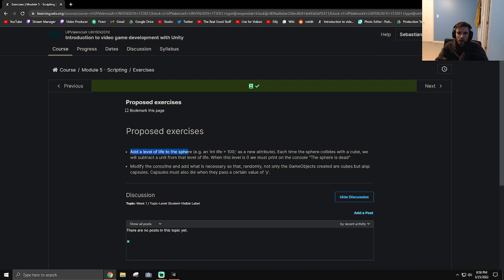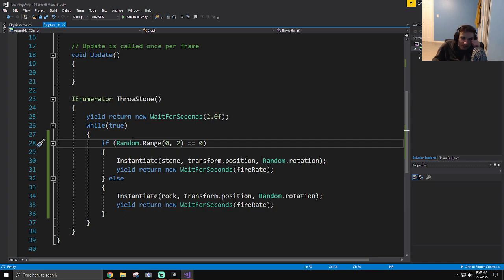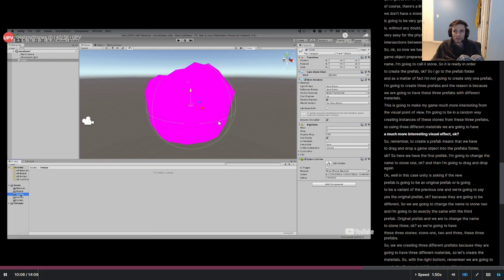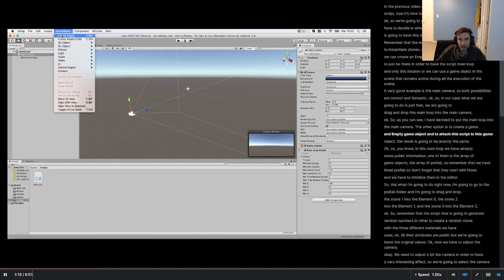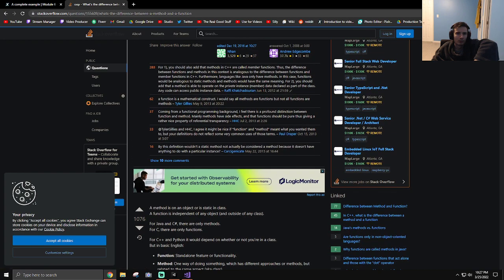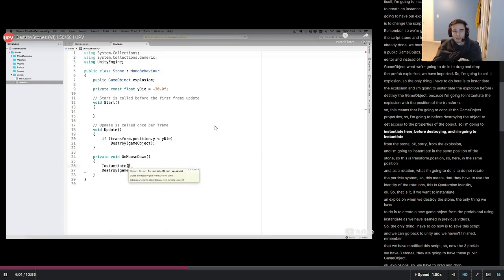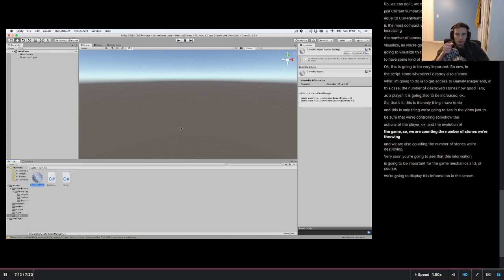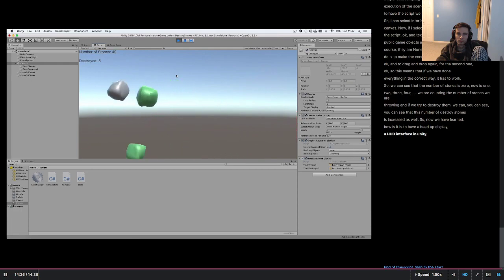learning unity - day 6